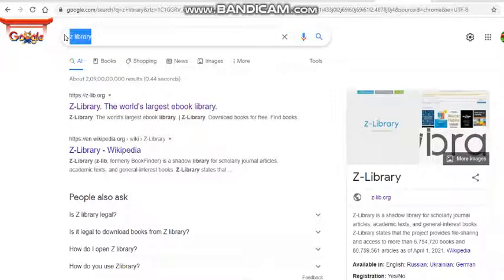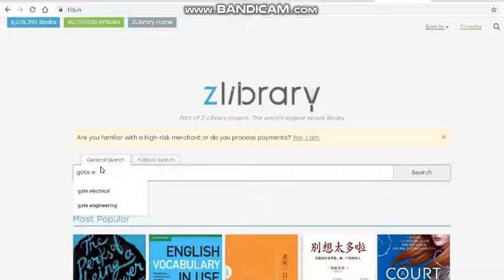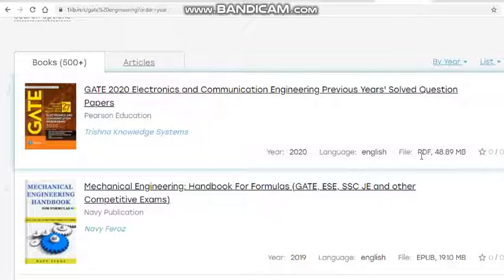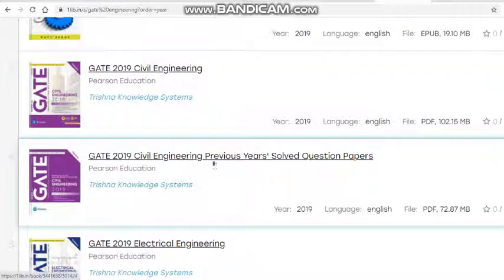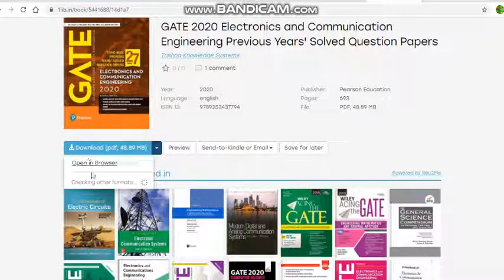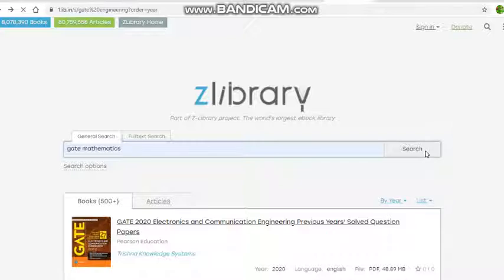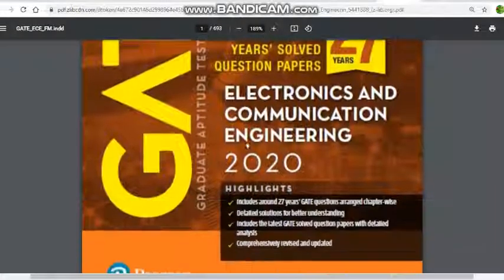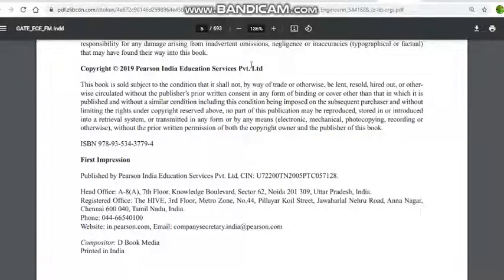GATE all subjects BOOK || download free free free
or

books

1. engineering